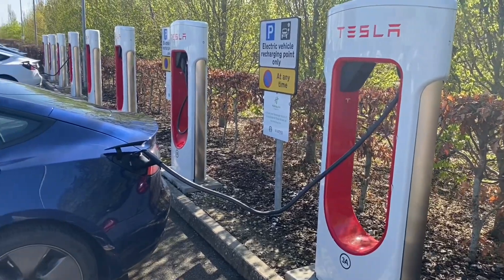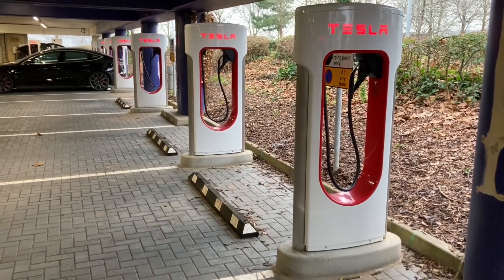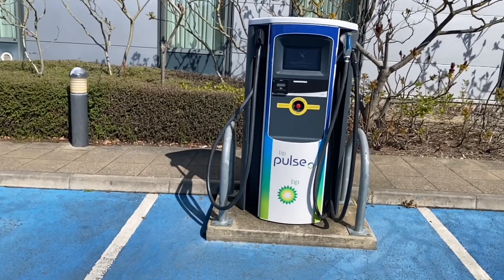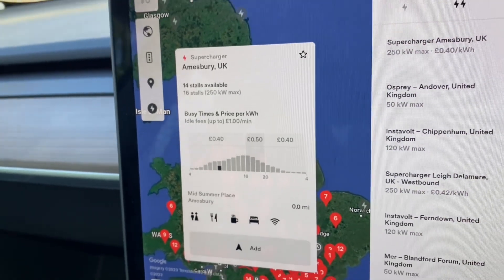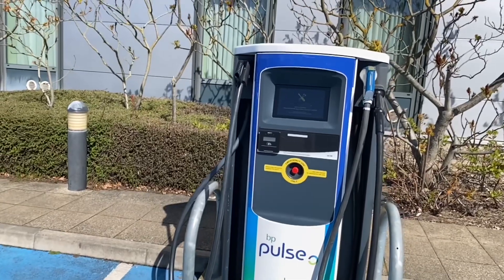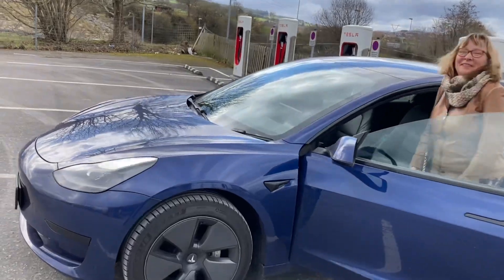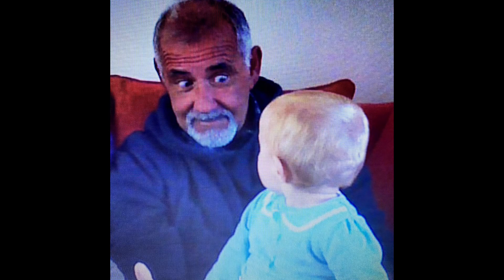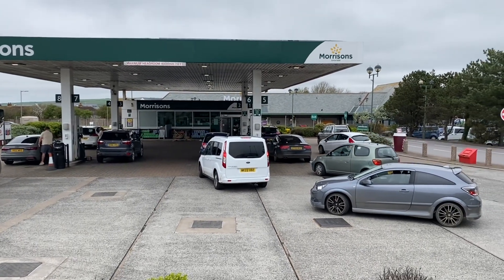Tesla V BP Pulse Chargers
Comparing the cost of BP, pulse chargers and Tesla superchargers and wondering if BP are trying to slow down the Publix transition buying an electric vehicle